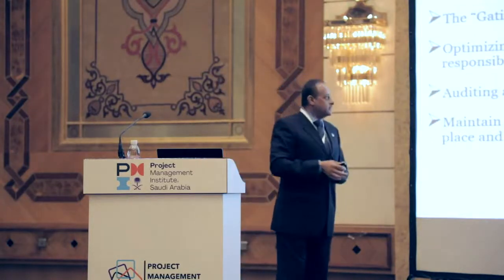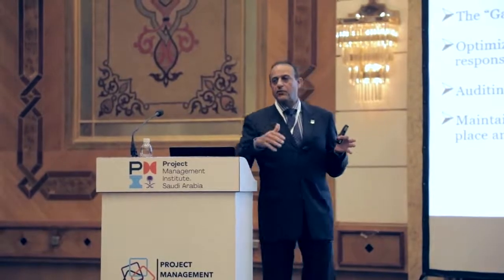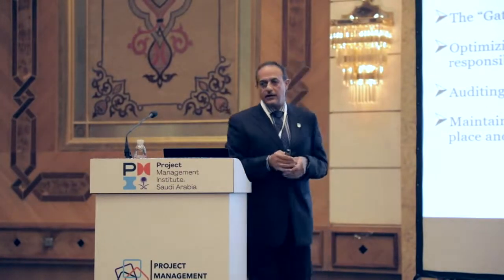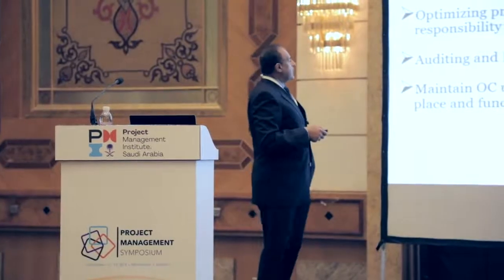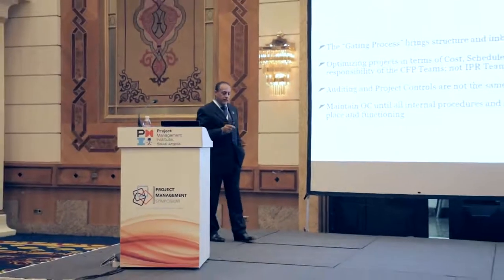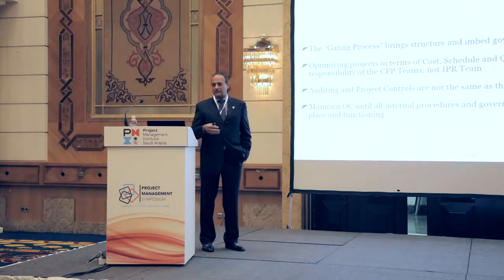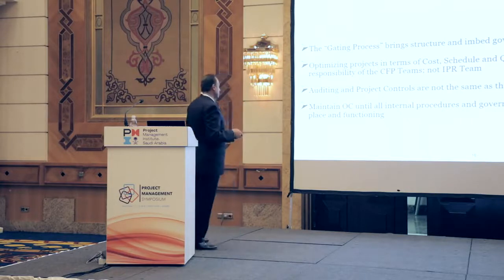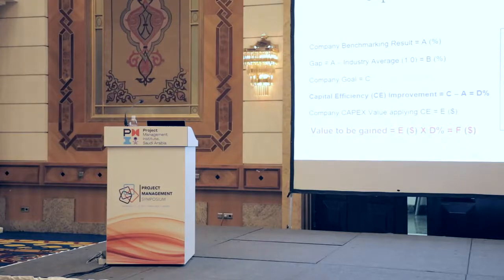Project Management Symposium - sessions8